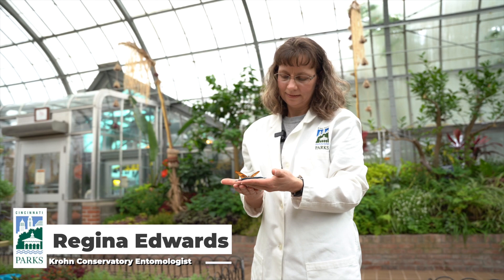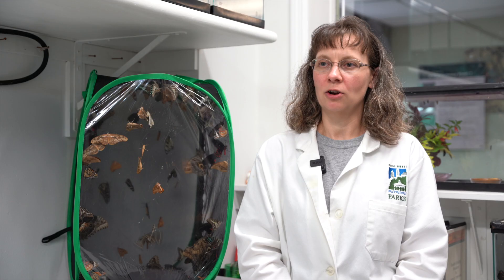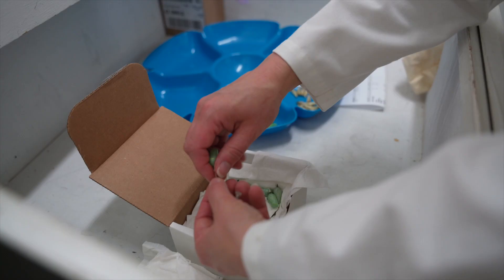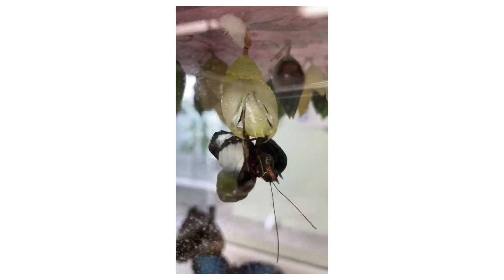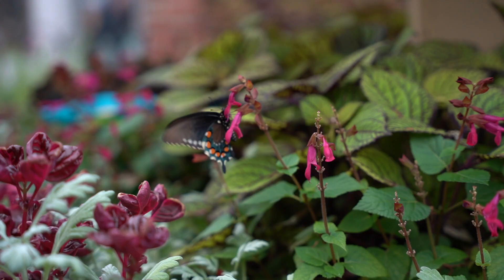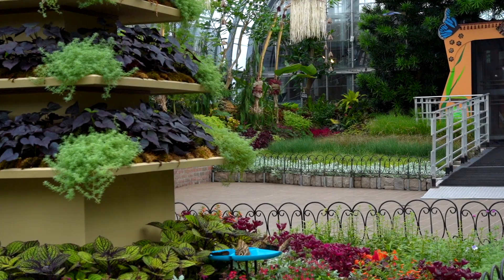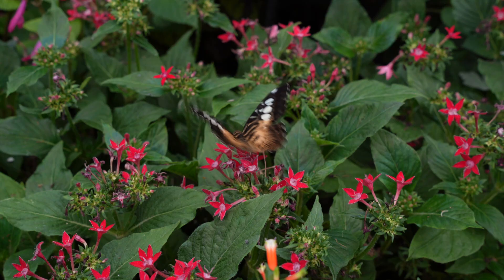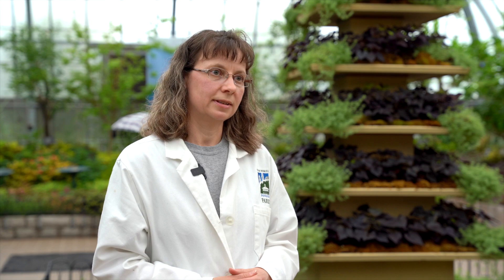Ins and Outs of Krohn's Butterfly Show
Regina Edwards is an entomologist at Krohn Conservatory. She knows the ins and outs of the butterfly show like no one else. Learn about how the butterflies arrive to Krohn, how long it takes for them to emerge and what they enjoy eating in the showroom.

Building better lives and better communities with your neighborhood parks.